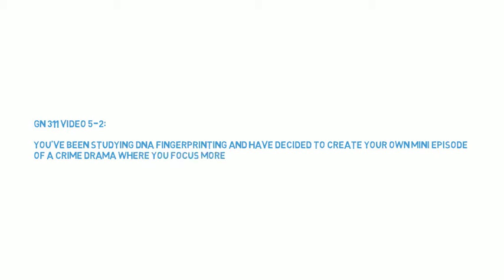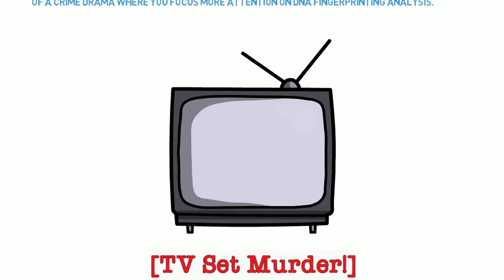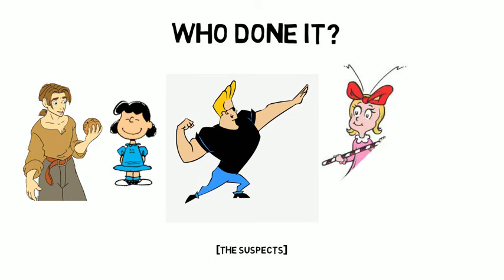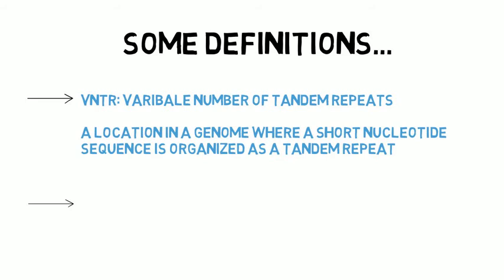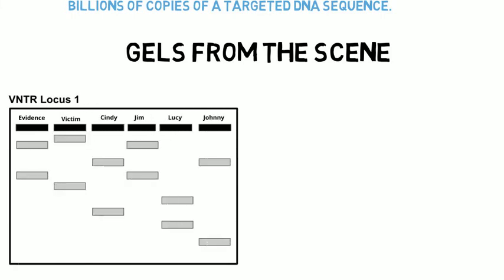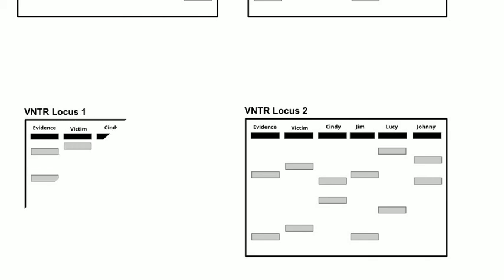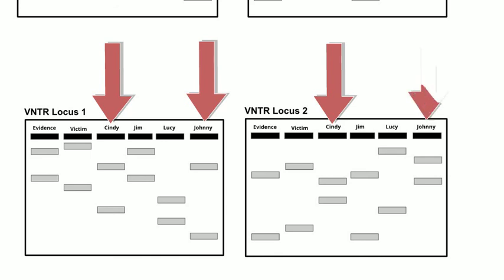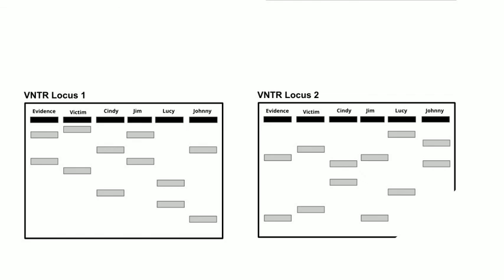GN 311 5-2 Exam Video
This video describes the video prompt 5-2B provided by the NC State University Genetic Department for the GN 311 Course. All images and clipart that are not cited were obtained from the VideoScribe Pro Program by Sparkol. All other image references are provided below.

Lucy Clipart: “Lucy Van Pelt.” Wikipedia. Wikipedia, n.d. Web.
Johnny Clipart: PinClipart. PinClipart, n.d. Web.
Cindy Clipart: Clipart Library. Clipart Library, n.d. Web.
Jim Clipart: Disneyclips.com. Disneyclips.com, n.d. Web.
Ash Clipart: WebStock Review. WebStock Review, n.d. Web.